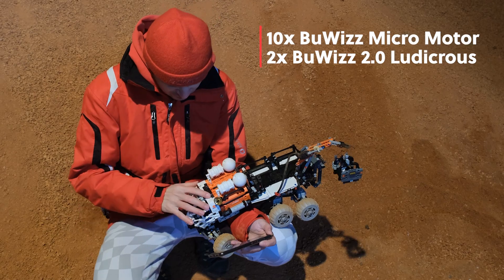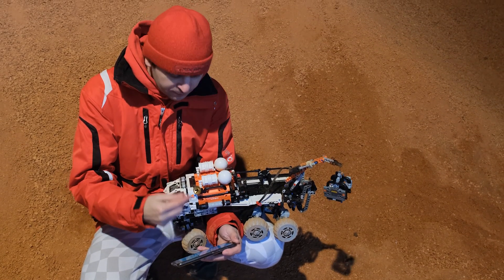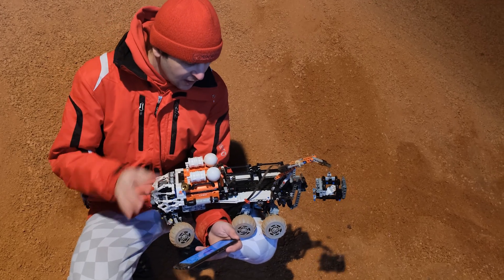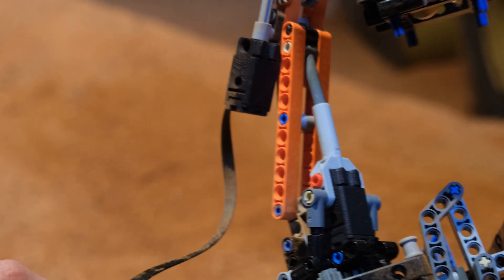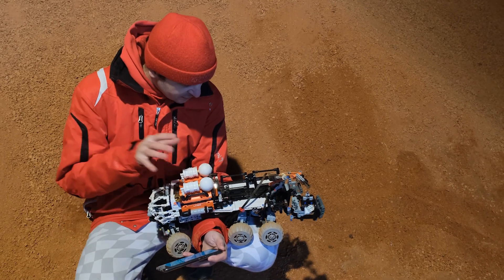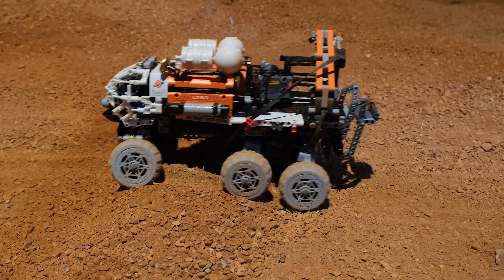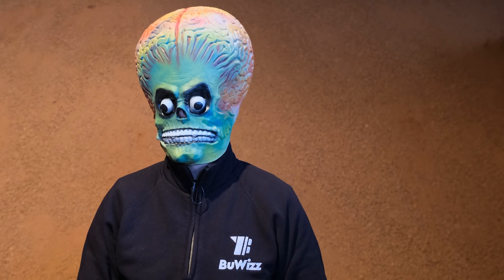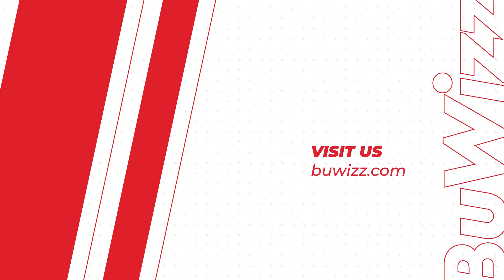BuWizz powered LEGO® Technic 42180 Mars Crew Exploration Rover - Christmas edition